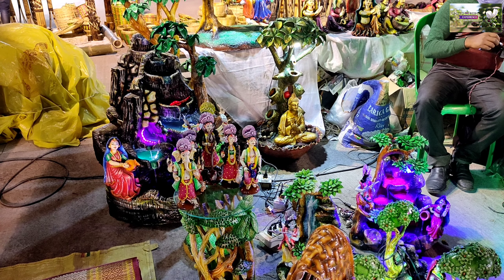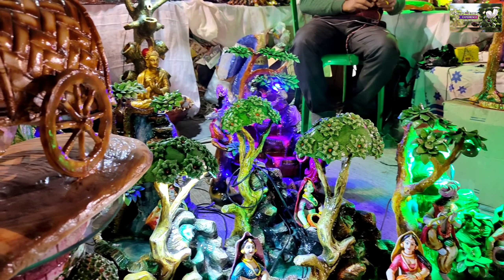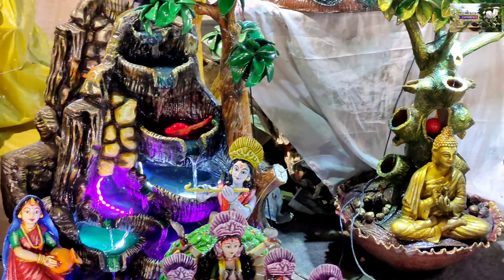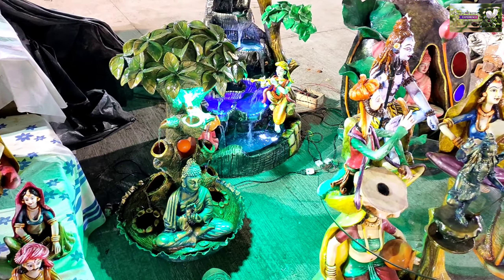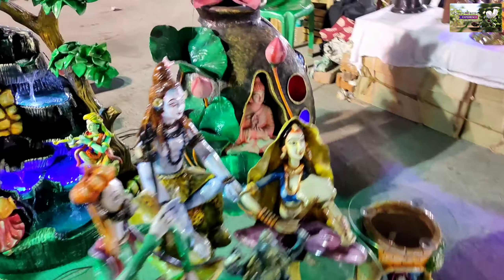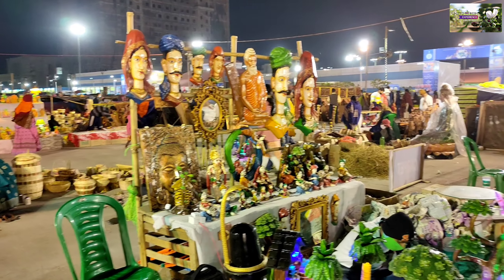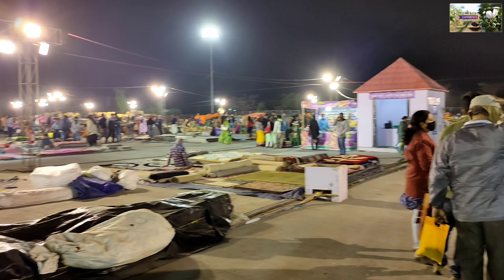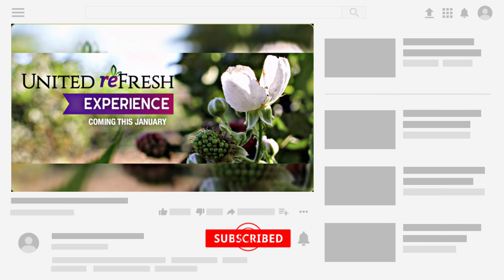Hosto Silpo Mela Vlog | New Town Kolkata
Hosta Silpo Mela Vlog | New Town Kolkata

Hosto Silpo Mela, also known as Hasta Shilpa Mela, is a Handicraft Fair held in Kolkata, West Bengal, India. It takes place annually between the months of November to February. The fair is organized by the Directorate of MSME (Micro, Small and Medium Enterprises) with the aim of promoting and encouraging the handicraft industry in the region.

The Handicraft Fair showcases a diverse range of handmade craftwork, including apparel, jewelry, decorative fixtures, paintings, vases, and statues. Around 5000 artisans from various districts of West Bengal participate in the fair, displaying their unique artistry and talents. In some instances, artisans from neighboring regions like Bangladesh and Bihar also set up stalls at the fair.

The Directorate of MSME also holds handicraft competitions in different districts and Kolkata during the celebration of Handicraft Week to encourage artisans to create high-quality craftwork. This support from the government helps in promoting and nurturing the growth of the handicraft industry in the region.

The fair is usually held at different venues in Kolkata, such as Milan Mela, Gate No. 1, and Eco Park, New Town. Visitors can easily reach these locations by taking convenient buses, private cabs, metro trains, trams, or autos. Entry to the fair is free for all visitors.

At the Handicraft Fair, visitors can explore and purchase a wide variety of traditional and contemporary handicraft items, making it an excellent opportunity for craftwork collectors and souvenir enthusiasts.

Overall, the Handicraft Fair in Kolkata offers a vibrant and culturally rich experience, showcasing the talent and creativity of artisans from West Bengal and neighboring regions.

Related Searches-
1. New Town Mela 2021
2. Hosto Silpo Mela
3. Best Hosto Silpo Mela
4. Kolkata Hosto Silpo Mela